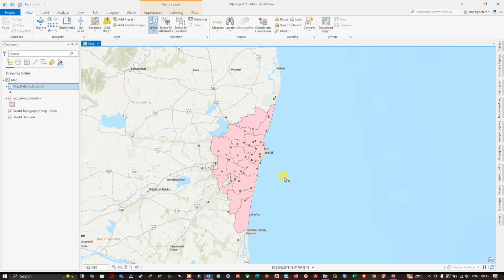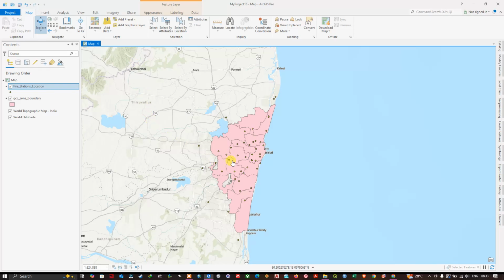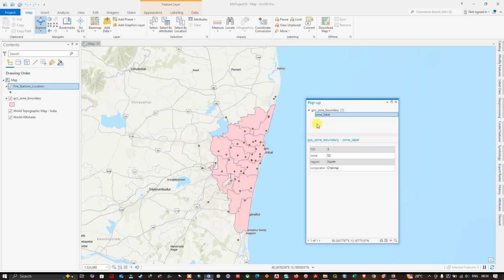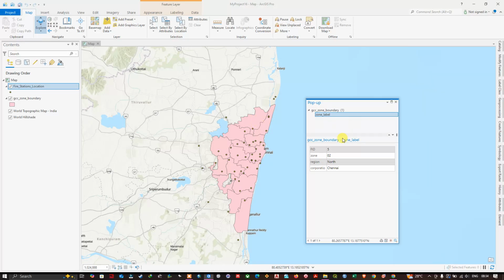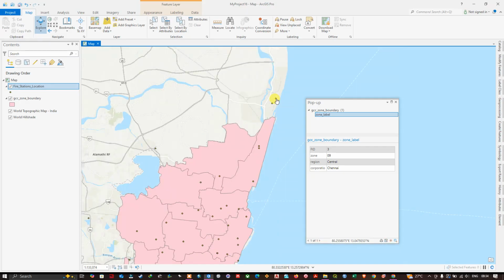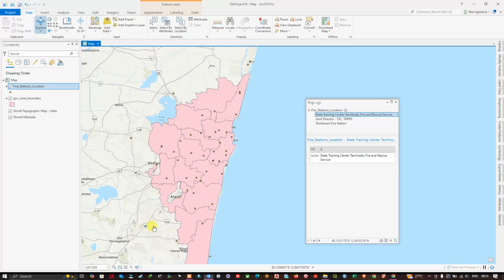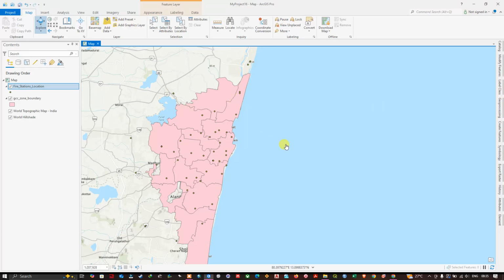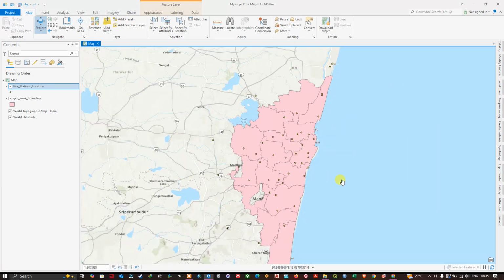#02: Map Navigation & Feature Identification in ArcGIS Pro | Explore Tool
In default there is no Identify tool in ArcGIS Pro. The default tool for maps and scenes in ArcGIS Pro is the Explore tool, which is used to move, pan, and identify feature attributes via a pop-up.